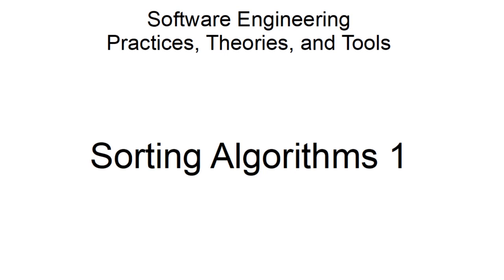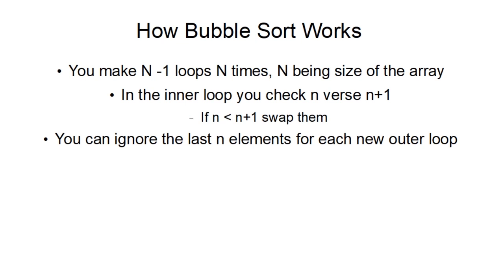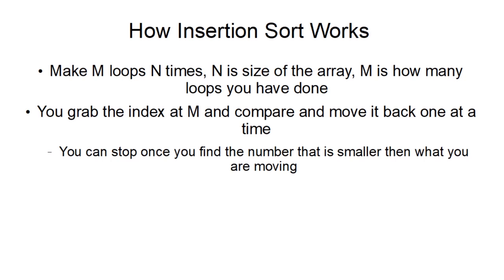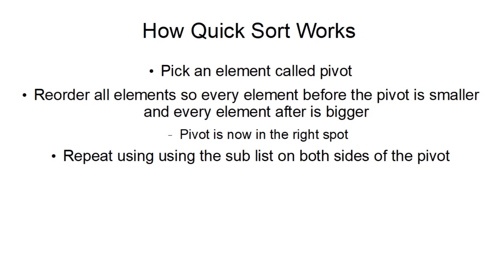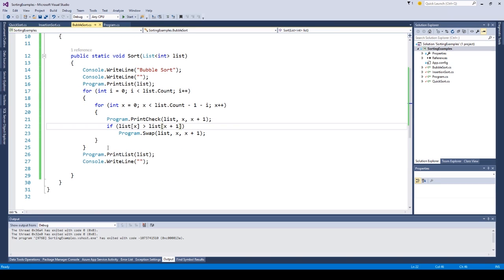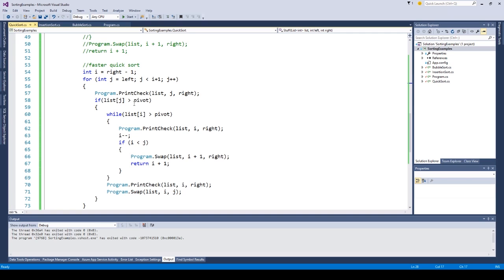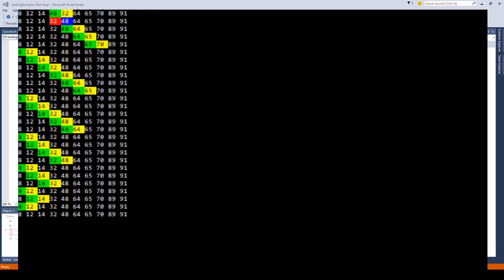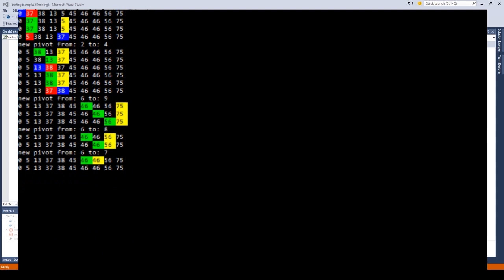Software Engineering: Algorithms - Sorting part 1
Today we are going over three different sorting algorithms, Bubble Sort, Insertion Sort, and Quick Sort.